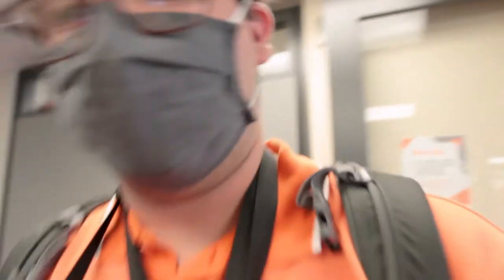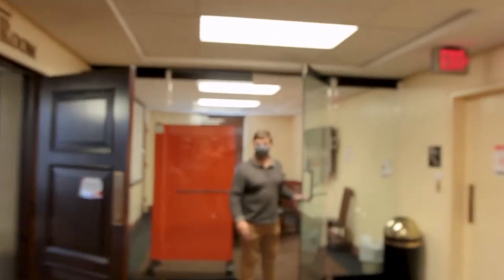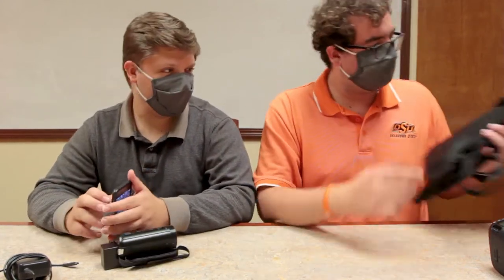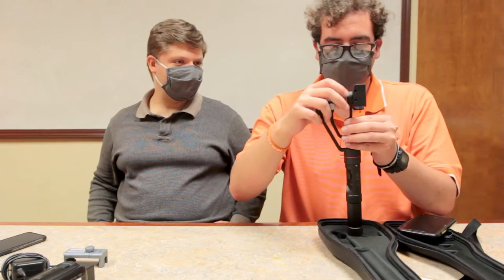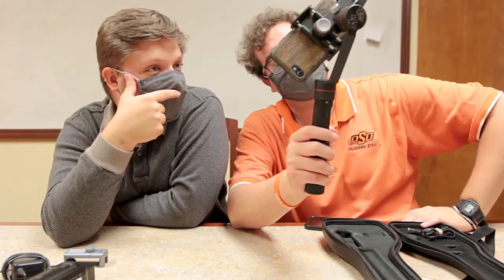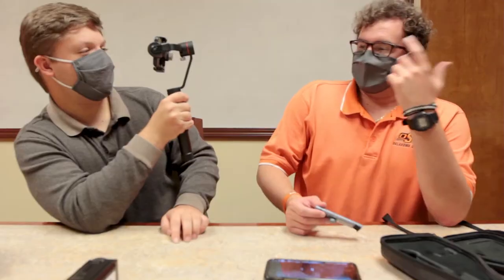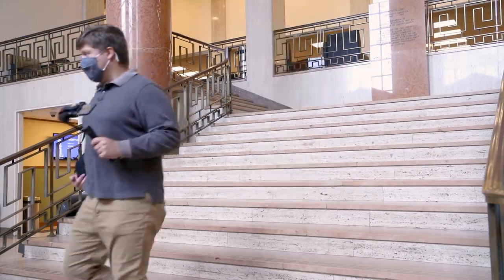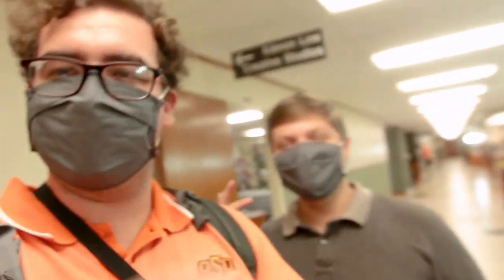Between 2 (In)Terns Ep.1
Join Santi and Nathan in their first vlogging adventure, as they take you down to the Edmon Low Creative Studio’s Tech To-Go to learn how to vlog!

New episodes are published once a month during the semester. See you next month on Between 2 (In)Terns!

Check out our tech with your okstate student ID at the Tech To Go desk located in the Edmon Low Creative Studios